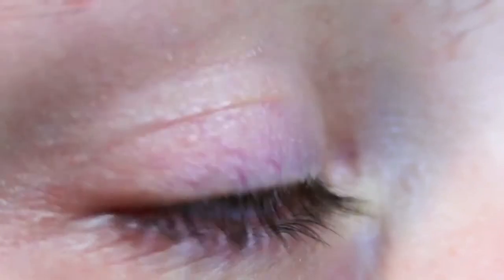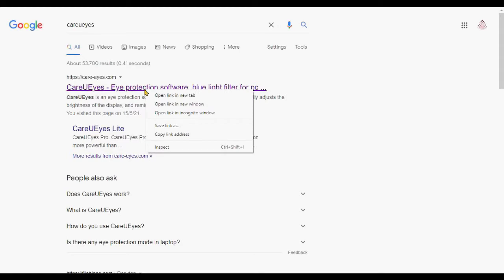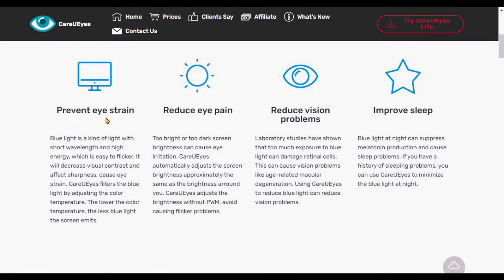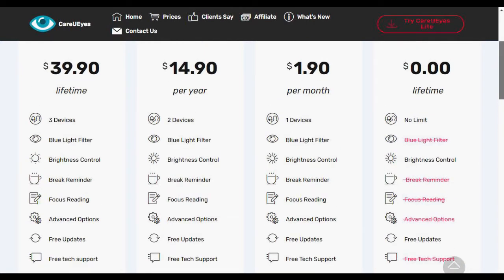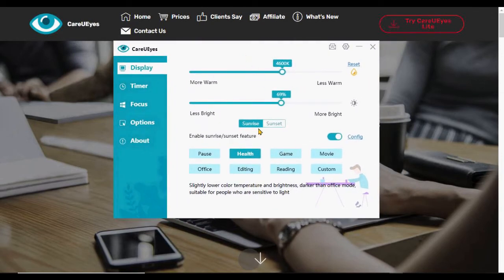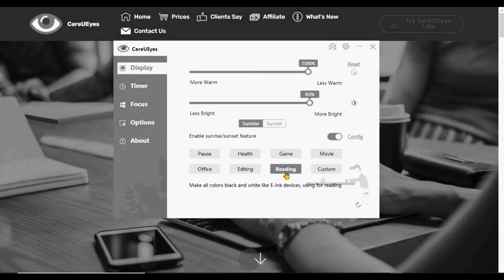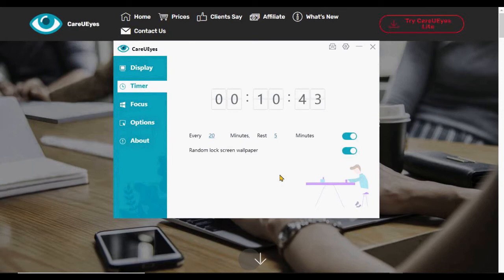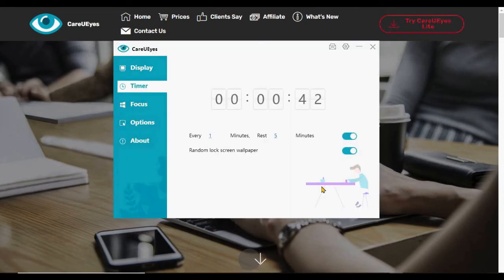Best software for eye in 2025 | Blue light filter for pc - CareUEyes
Best eye saver software for students , professionals and all others who use computer and laptop. Amazing blue light filter that saves your eyes.